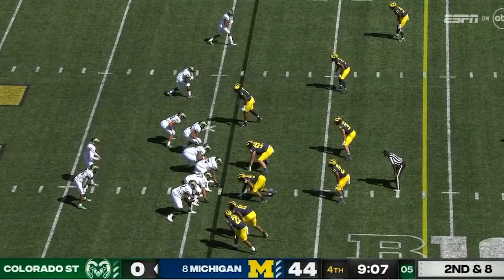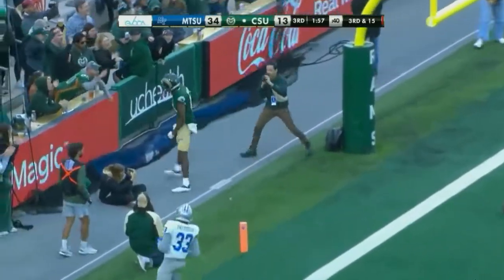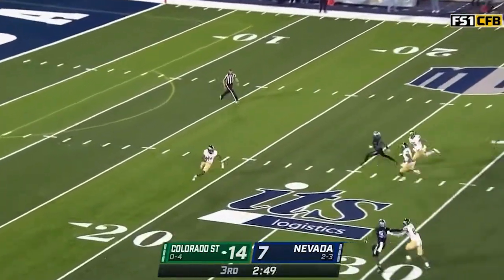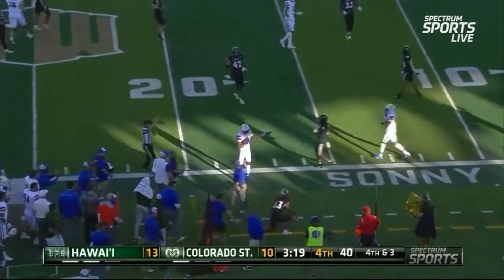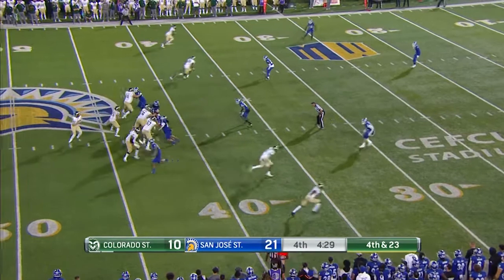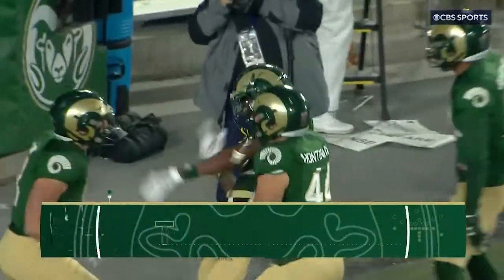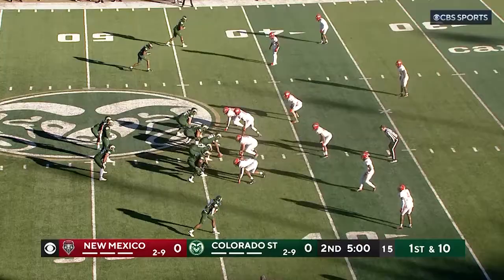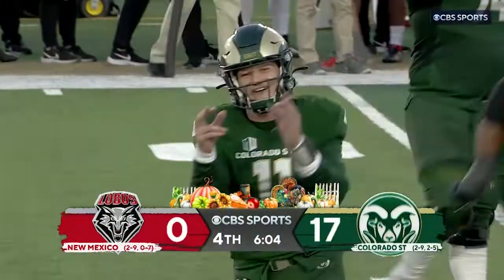Tory Horton | 2022 Highlights | Colorado State Rams